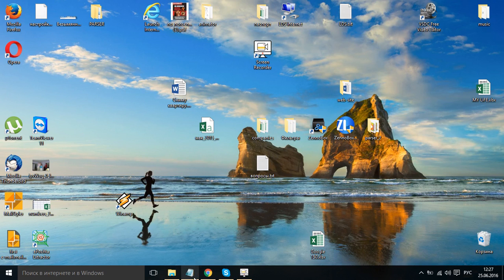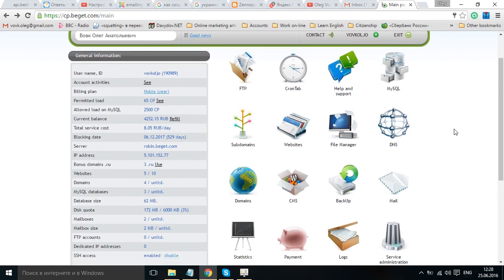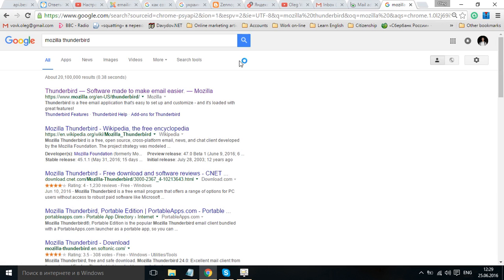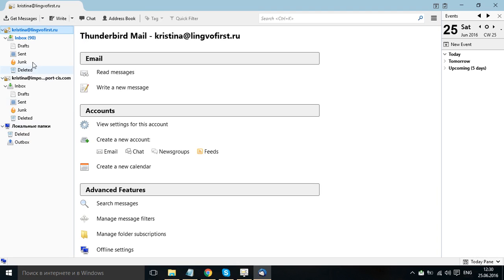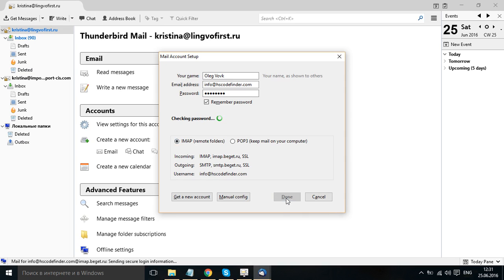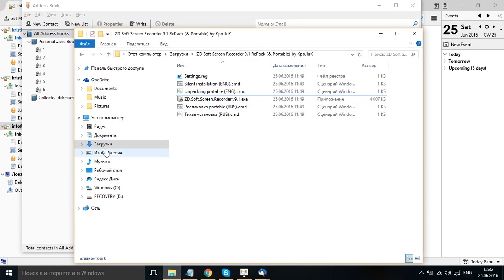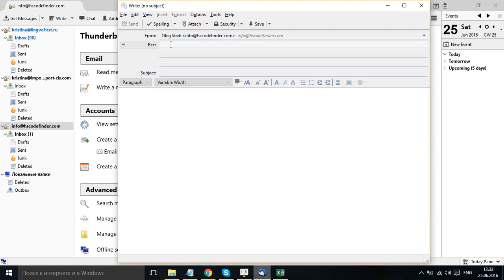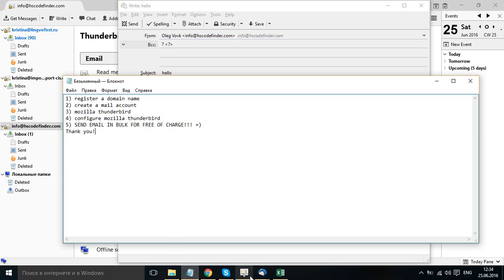Send Bulk Emails FREE from Mozilla Thunderbird (2019)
You will learn how to send emails in bulk for free. =) send more than 1500 emails per 1 hour to 450 000 recipients!